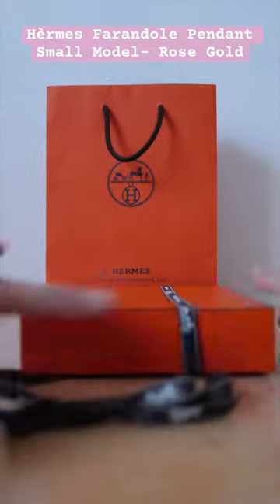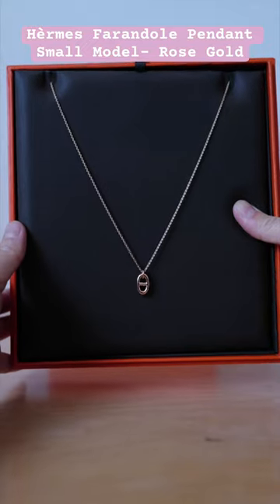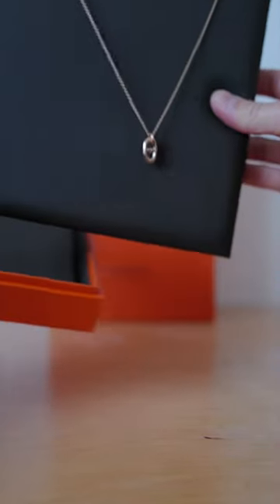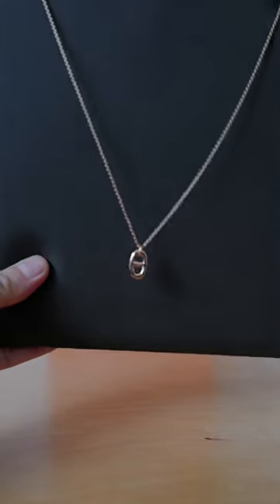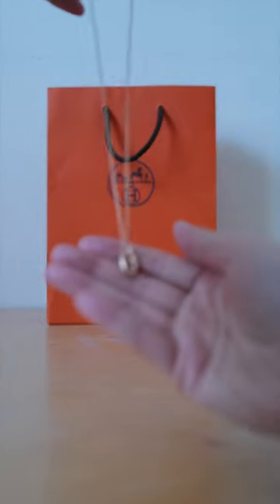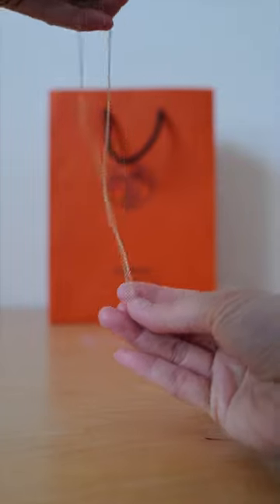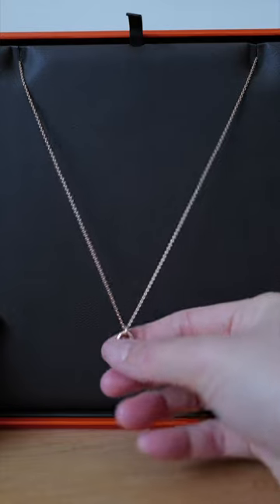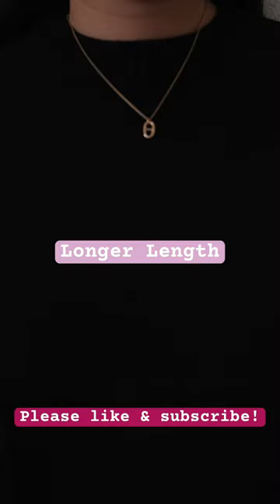Hermès Farandole Pendant Small Model Rose Gold